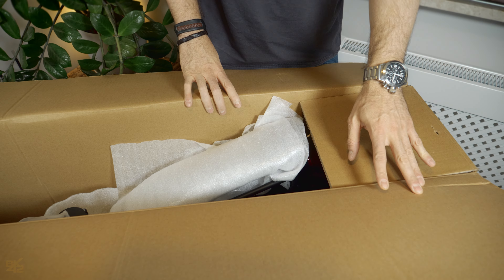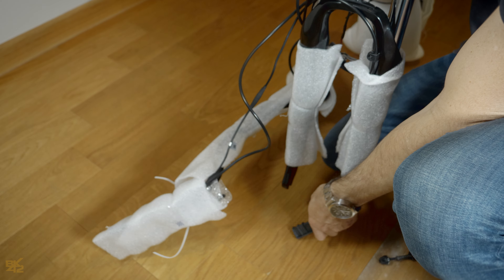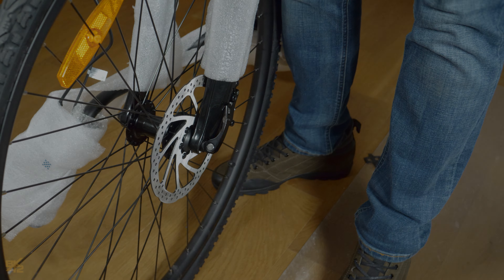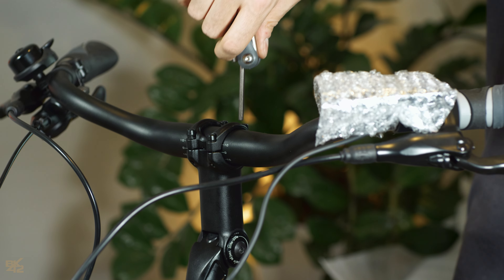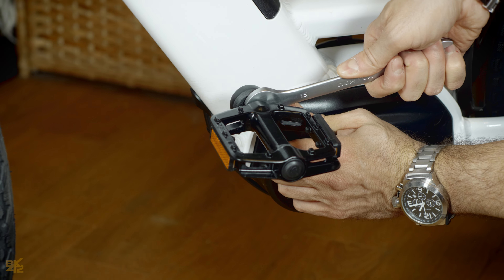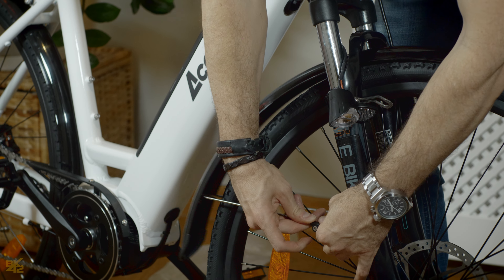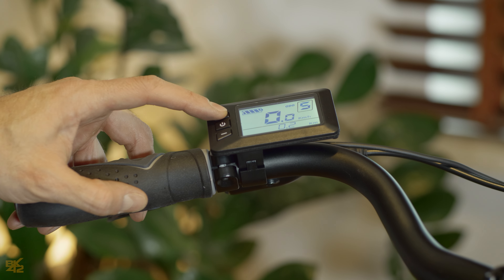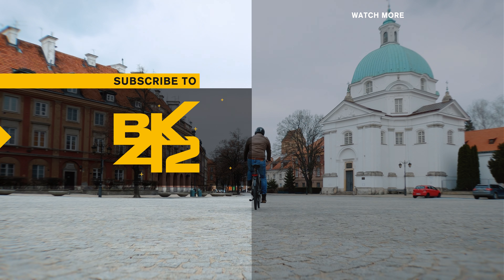Accolmile 700C City E-Bike Assembly: $1550 25km/h 250W mid-drive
Introducing the all-new Accolmile 700C City E-Bike, an exceptional offering in the realm of 250 Watt Bafang mid-drive electric bicycles, known for its affordability.

This latest addition boasts a convenient step-through design that makes assembly a breeze and promises a remarkably comfortable riding experience. In this video, we'll demonstrate just how effortless it is to put together the new Accolmile 700C, showcasing all the necessary tools you'll require for a seamless assembly process.

700C Electric City Bike 36V 250W BAFANG M200 Mid Motor

Support BK42 Channel!